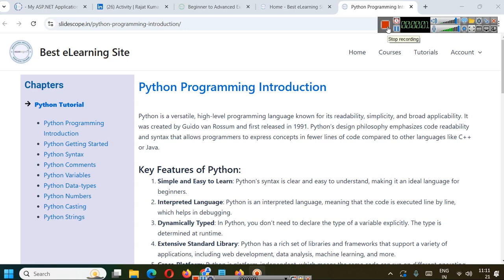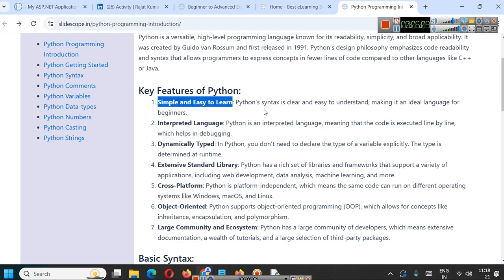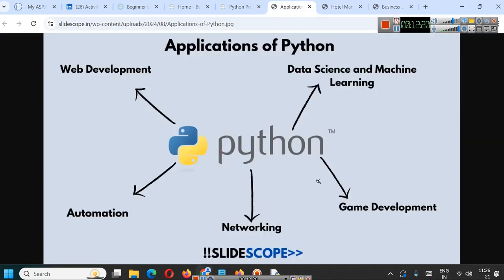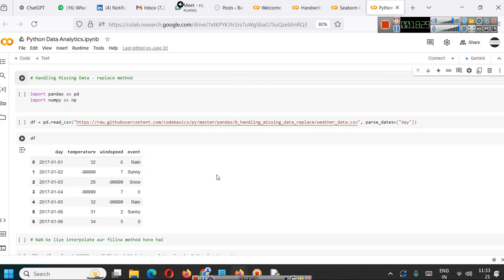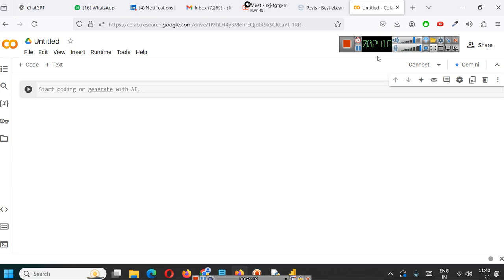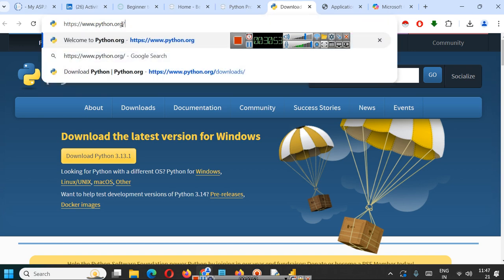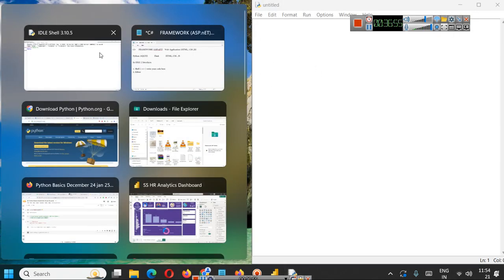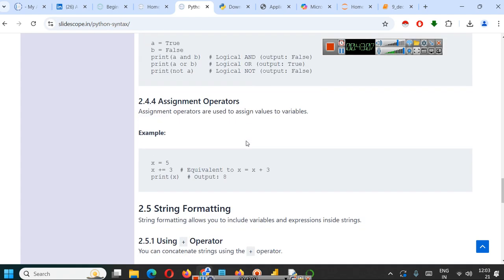Learn Python for Data Science - Introduction - Class 1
Python is a versatile, high-level programming language known for its readability, simplicity, and broad applicability.